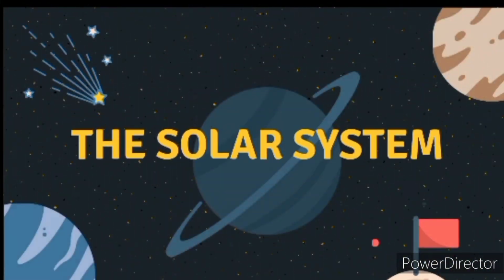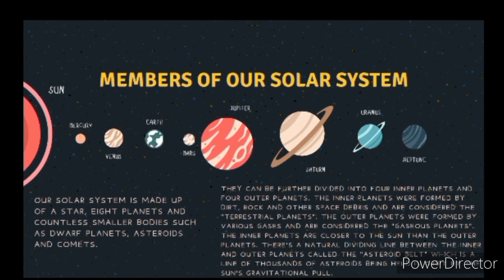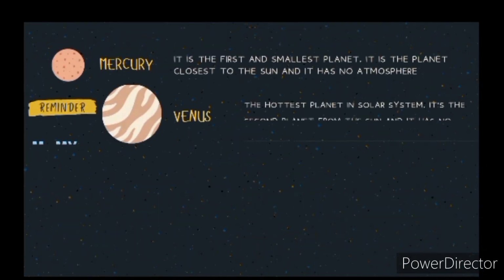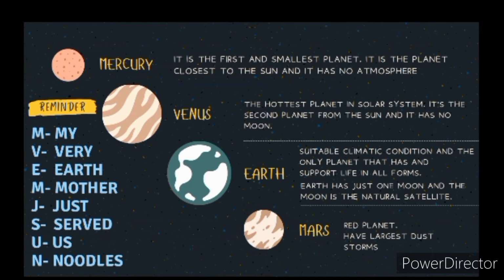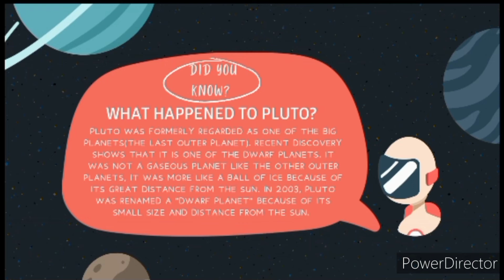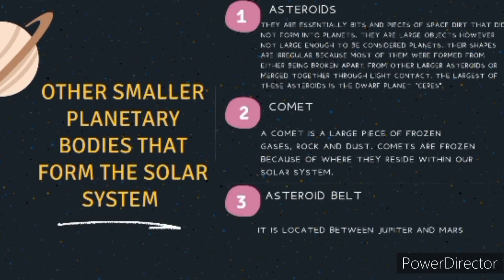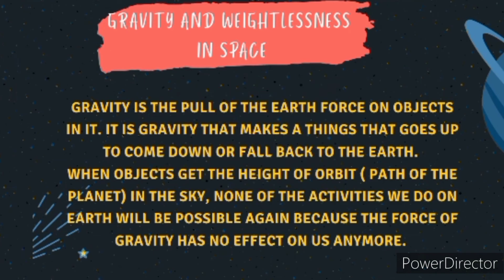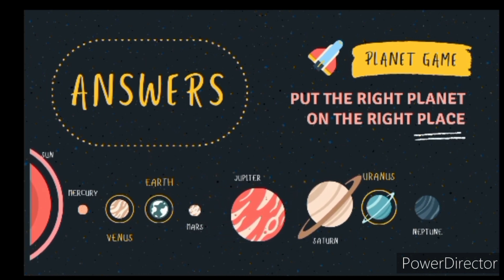THE SOLAR SYSTEM